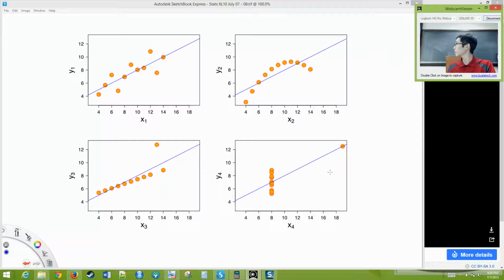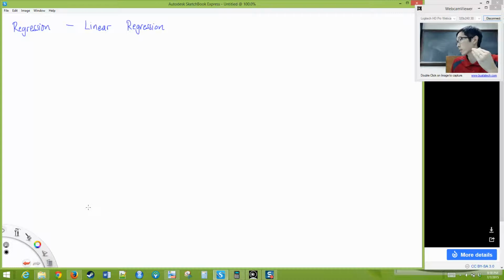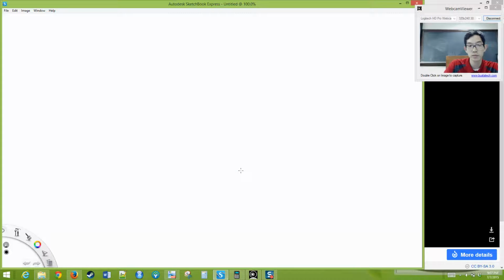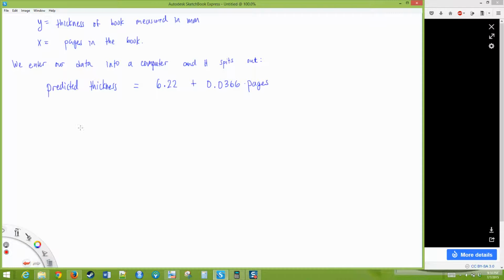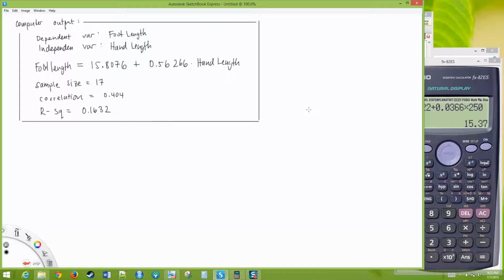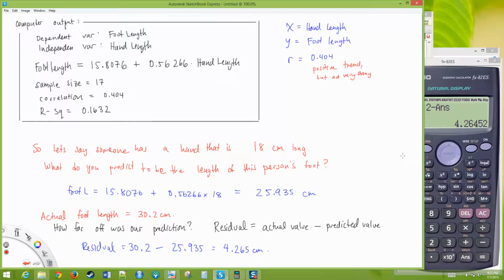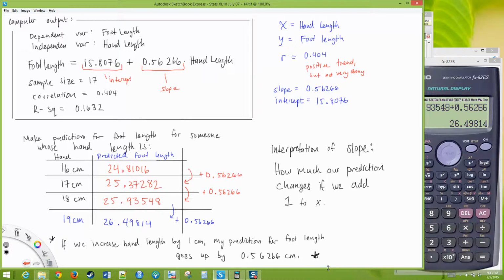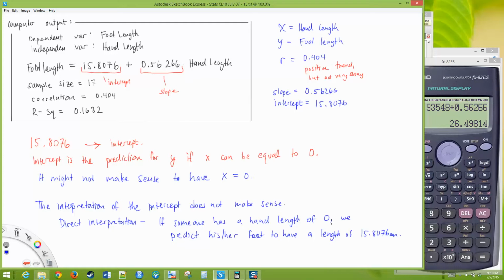Stats XL10 Lecture July 7 2015 Part 2